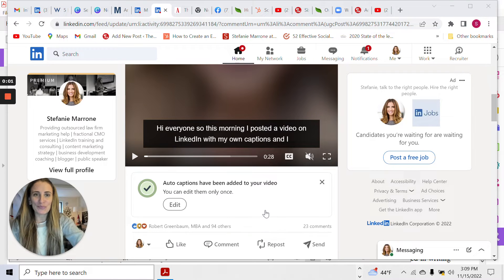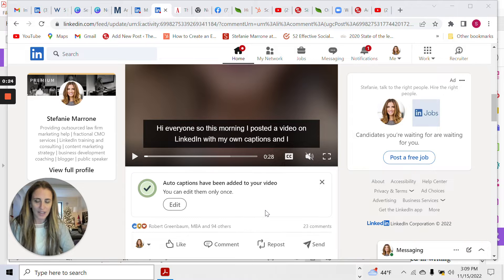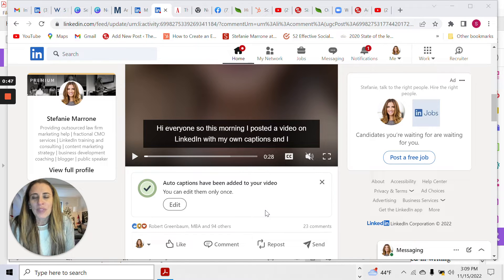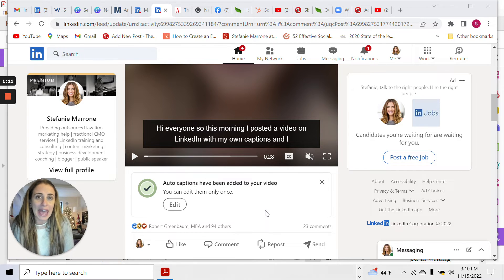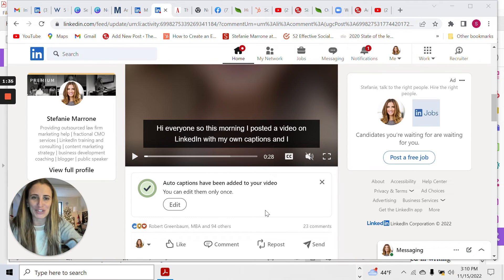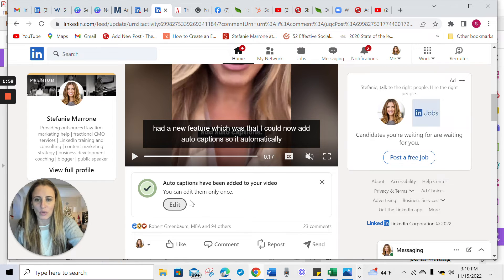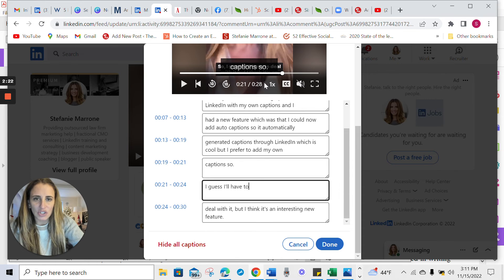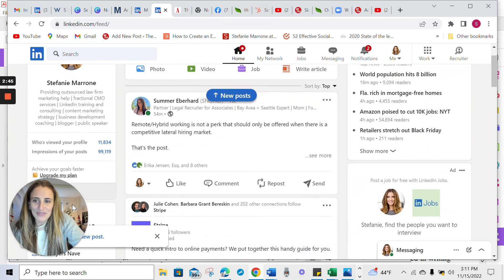How to Add and Edit Automatic Captions on LinkedIn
Stefanie Marrone explains how to add and edit automatic captions on LinkedIn, a new feature that LinkedIn just rolled out.